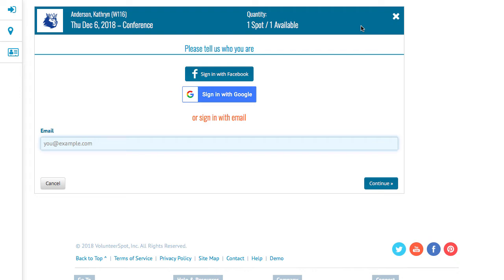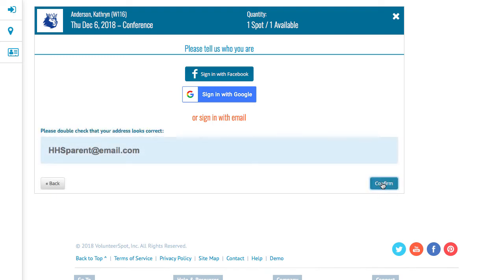How to sign up for HHS Conferences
How to use SignUp.com for HHS Conferences.